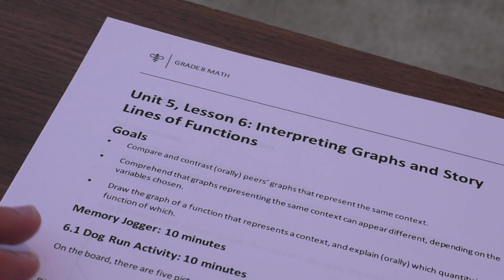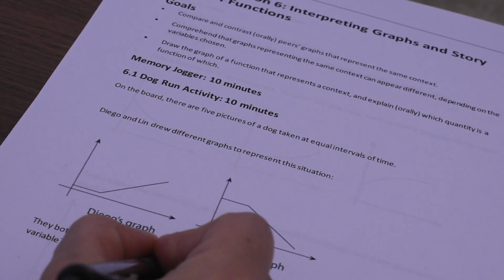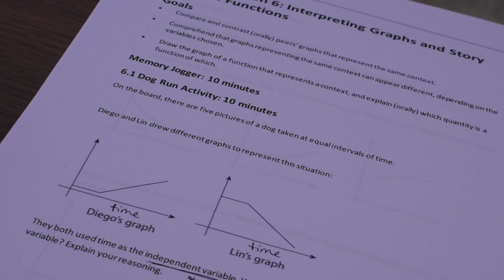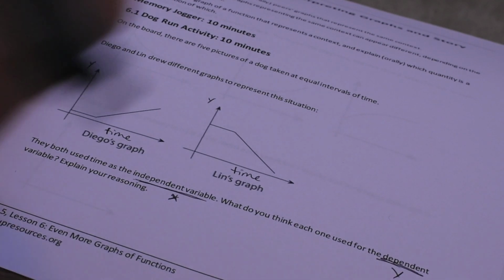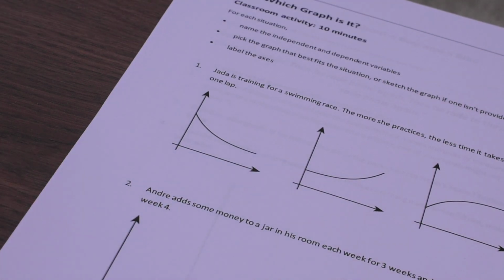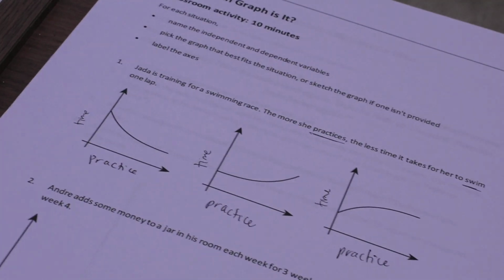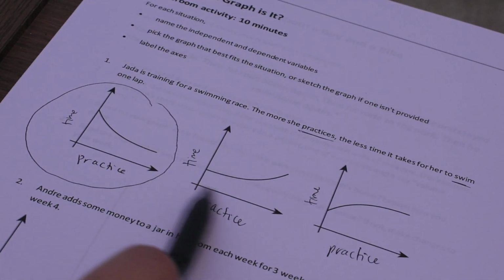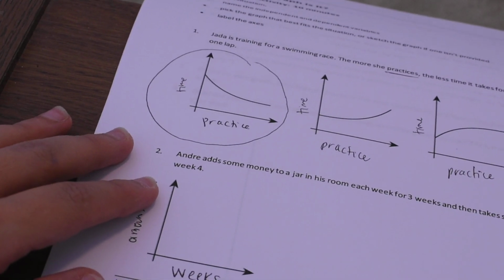Interpreting Graphs w/ Story Lines